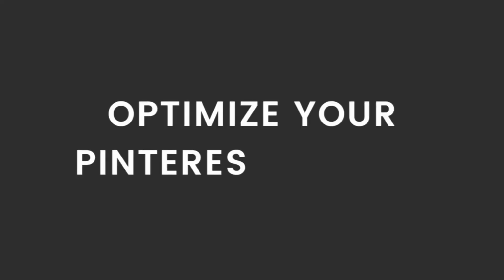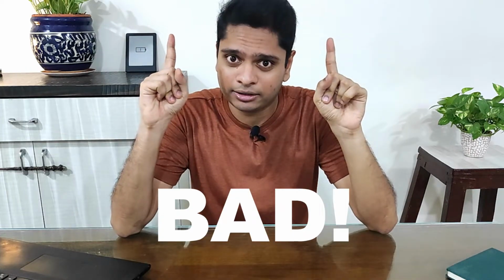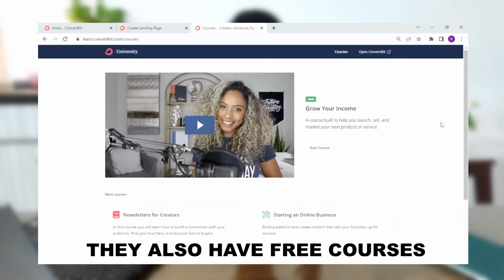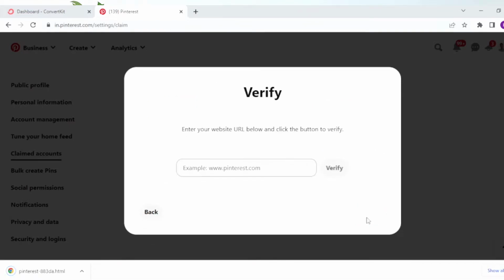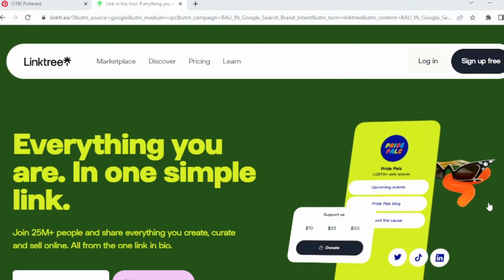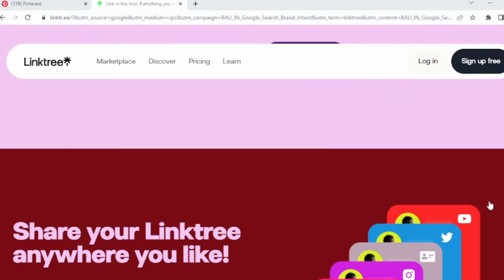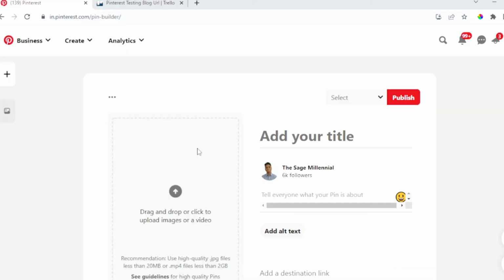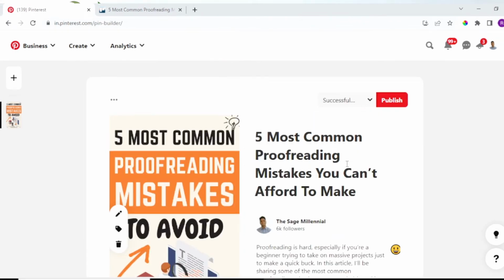The Best Way To Grow Your Email List With Pinterest: It’s That Easy!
Want to build an email list FAST? In this video, I’ll show you how to build your email list using Pinterest. Pinterest is a great platform to collect emails (If Done Correctly) and Email Marketing isn’t as hard as you might think!

So follow the methods I explain in this video and create a process to grow your email list with Pinterest!

❤️ Got something to share with me (feedback or video ideas)?

⏱TIME STAMPS⏱
00:00 Intro
00:42 Optimize Your Pinterest Profile
01:23 Create A Convertkit Account
01:55 Using The About Section
03:18 Creating Opt-In Freebies
07:12 Creating Landing Page
07:58 Growing Email List Funnel

Thanks for your support and for watching this video!